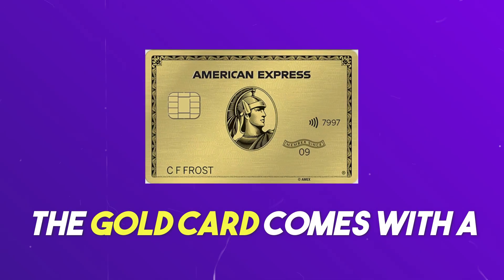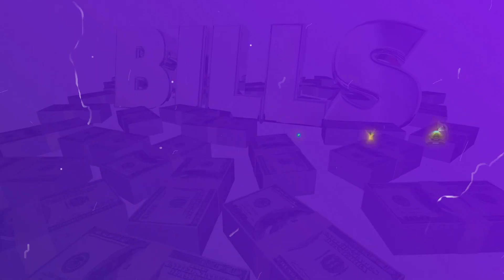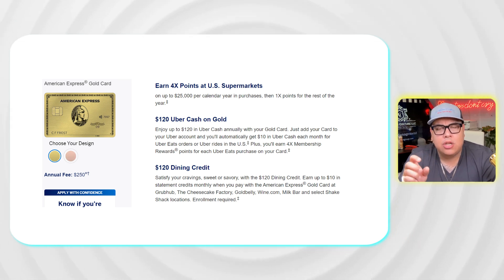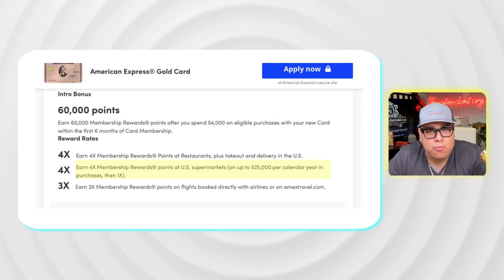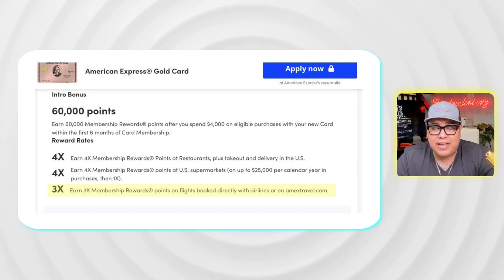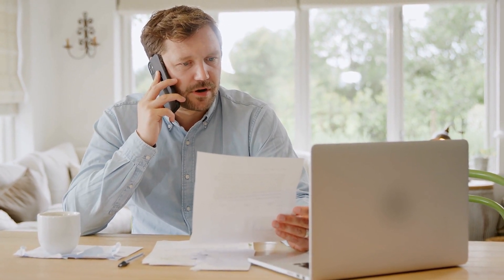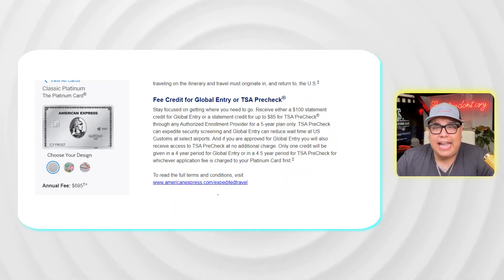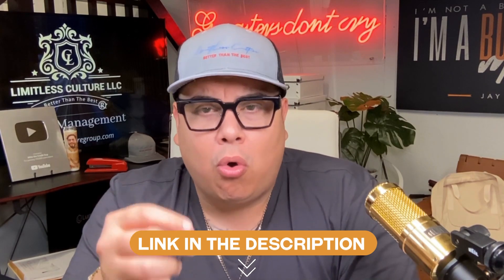Amex Platinum vs Amex Gold | Everything YOU NEED To Know!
⬇️ MIKES TRUSTED LINKS ⬇️

🏆 BEST CREDIT BUILDER ⬇️
⭐️NO HARD INQUIRY➡️ GET INSTANT APPROVAL⭐️

🚨Protect Your Families Identity for 1.00 on 14 Day Trial 🚨

⭐️🚨Get YOUR FICO®️ SCORES $1.00 on 7 day trial🚨⭐️

⭐️BUILD BUSINESS CREDIT ⭐️Better credit means better business funding options.🏆 Nav will help you build both.

Here is the link to set up your rent reporting
⬇️Boom rent reporting ⬇️

Dispute Like a Pro is a DIY Credit Repair program that generates fully-customized Metro 2® letters. Our AI technology will analyze your credit reports and generate fully-customized dispute letters so you can dispute just like a professional for a low price of $50.00 a month

Find the links to everything I talk about in my videos as well as credit-building products, services, and resources

About Limitless Culture and Mike Meza:
Hi, I'm Mike. I established Limitless Culture with a singular objective, to improve creditworthiness and provide credit education for regular, everyday people with fun and engaging content, DIY products, and (for some because no everyone needs it) monthly credit repair services for people with specialty disputing needs. I want to empower working-class people and their families to be able to take control of their credit files the right way.

Limitless Culture and/or Mike The Credit Guy is part of an affiliate sales network and receives compensation for sending traffic to partner sites, such as Milevalue.com. This compensation may impact how and where links appear on this site. This site does not include all financial companies or all available financial offers.
Using a credit card responsibly can help build a strong credit history and improve your credit score. Here are some tips for using a credit card to build credit:
1. Make sure to pay your bill on time each month. Late payments can have a negative impact on your credit score.
2. Keep your credit utilization low. This means that you should try to keep the amount of credit you are using relative to the amount of credit you have available (also known as your credit limit) as low as possible. It's generally recommended to keep it below 9%.
3. DO NOT Consider getting a secured credit card. This is a type of credit card that requires a deposit, which is usually the same amount as the credit limit. Secured credit cards ARE NOT A good option for people who are new to credit or who have poor credit.
4. Don't close old credit card accounts. The length of your credit history is factored into your credit score, so keeping old credit card accounts open can help improve your score.
5. Check your credit report regularly. This will give you an idea of where you stand and allow you to spot any errors or potential issues.
6. Be aware of the type of card you are using, not all credit cards report to credit bureaus and you should select the one that does.
By following these tips and using a credit card responsibly, you can help build a strong credit history and improve your credit score over time.